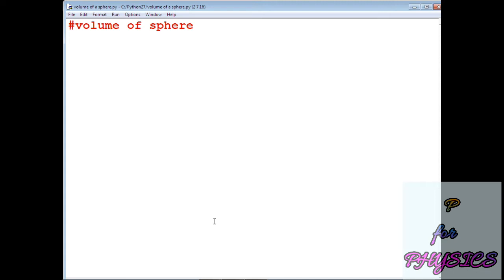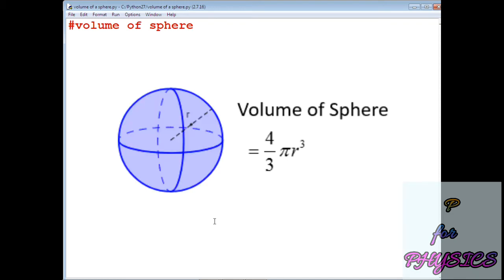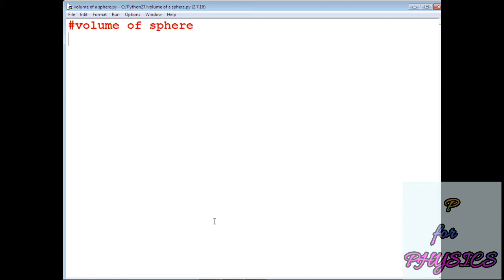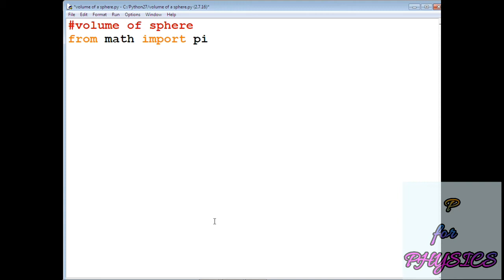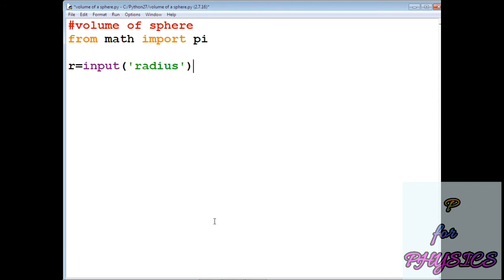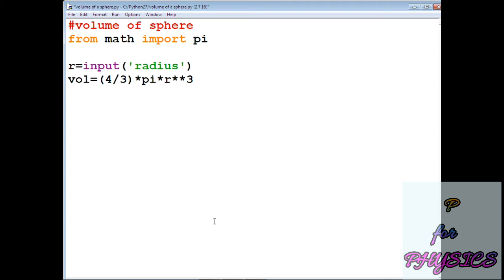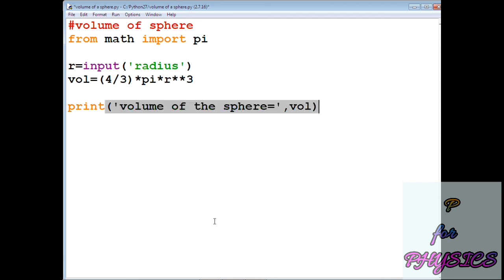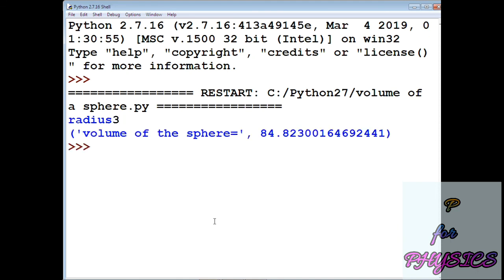How to calculate the volume of a sphere using python program?